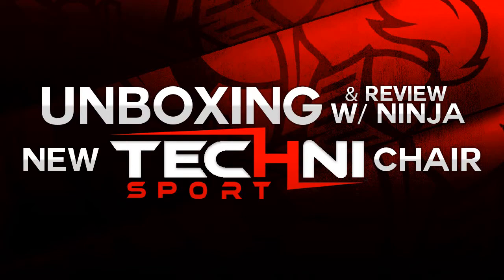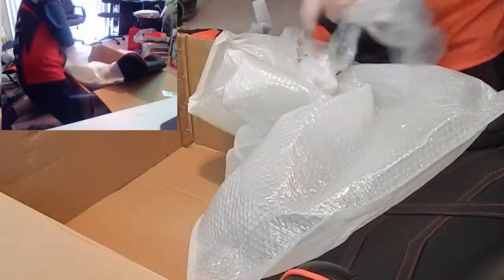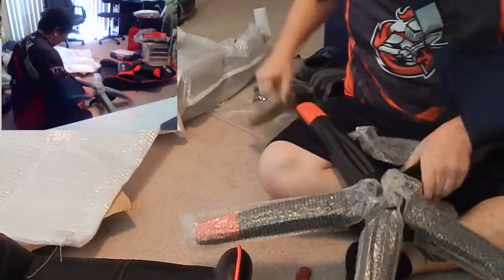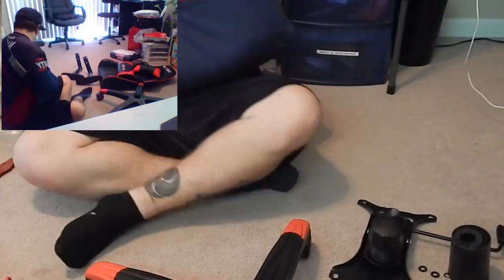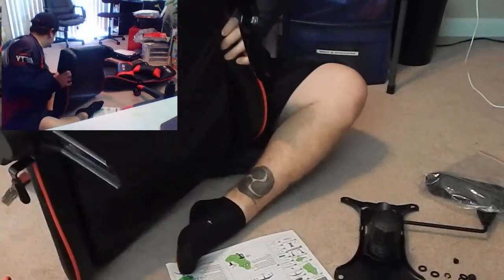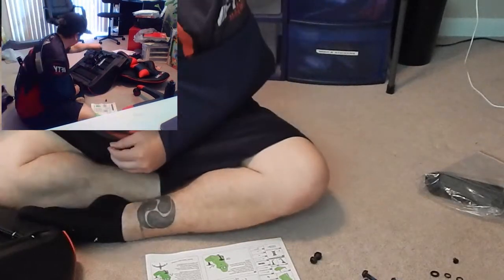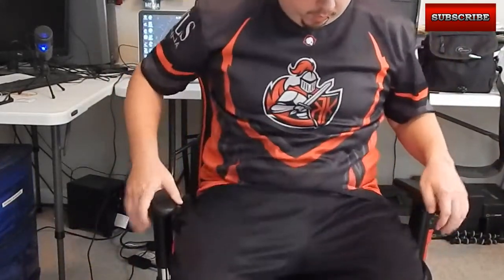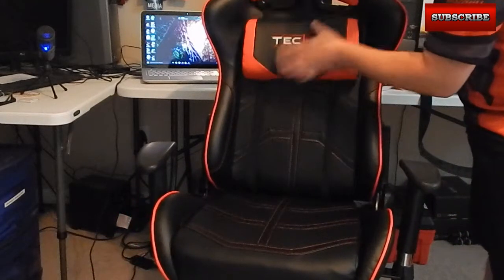Ninja Unboxing & Review Of Techni Sport Chair (Re-Upload)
We are excited to bring you content for all of your gaming urges.